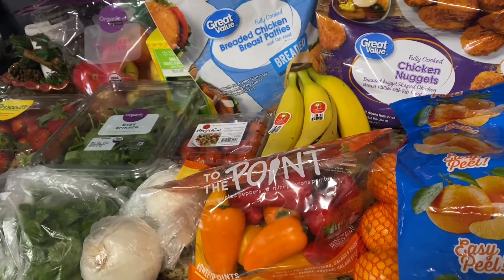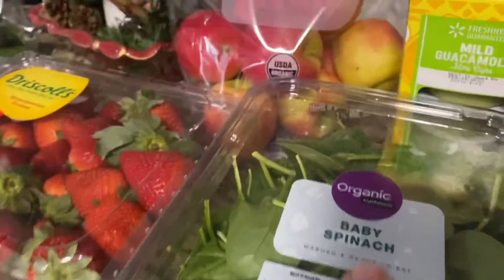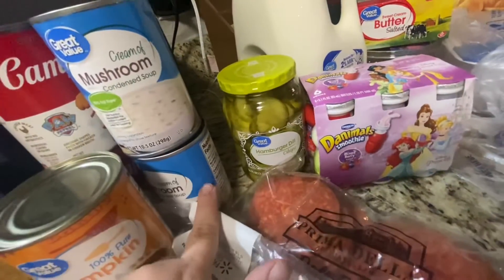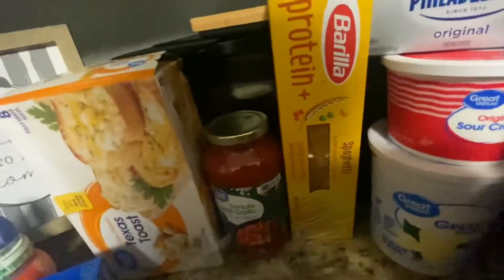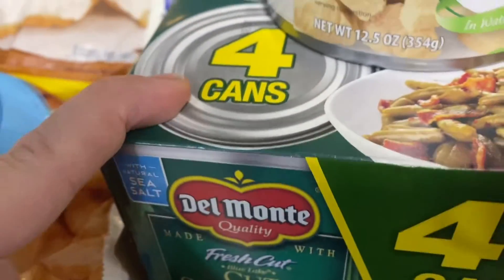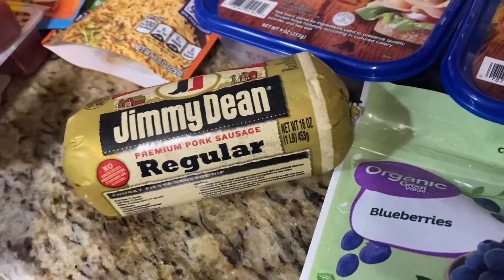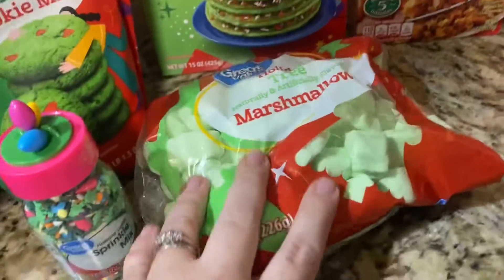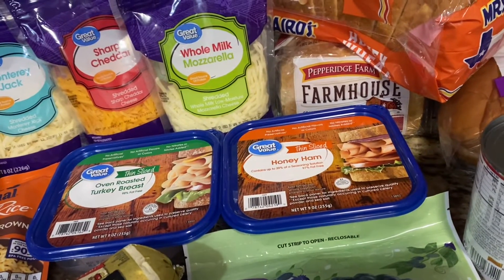HUGE WALMART GROCERY HAUL — $300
Here’s what we picked up from Walmart this week.

Meals for the week:

Crockpot chicken & stuffing w/ green bean casserole
Spaghetti w/ salad & garlic bread
Crispy chicken sandwiches w/ fries
Homemade Burrito Bowls with pico de Gallo
Sandwiches with fruit